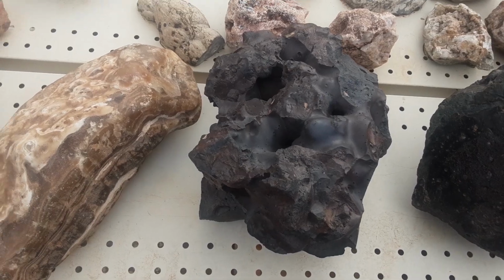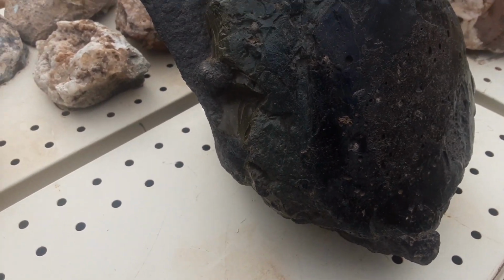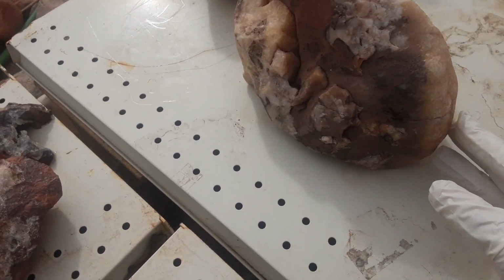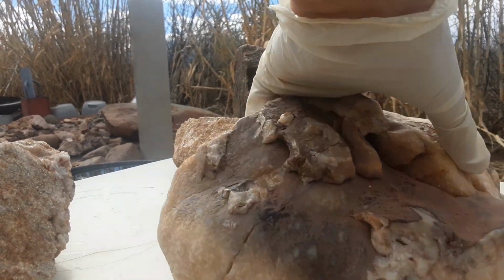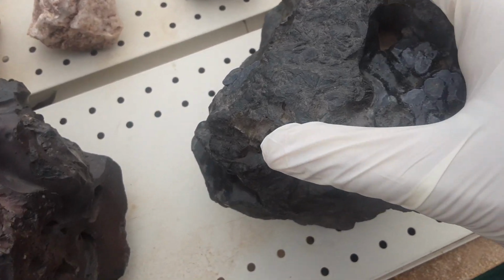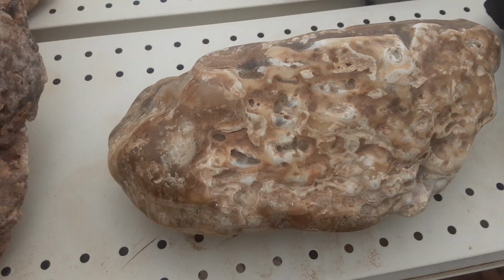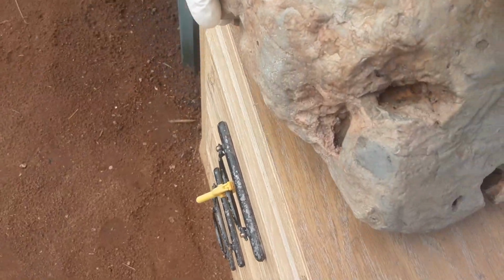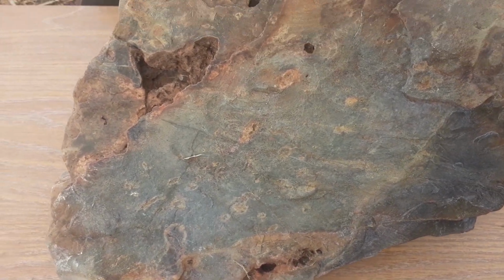You haven't seen everything yet! February 2, 2024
more rocks.